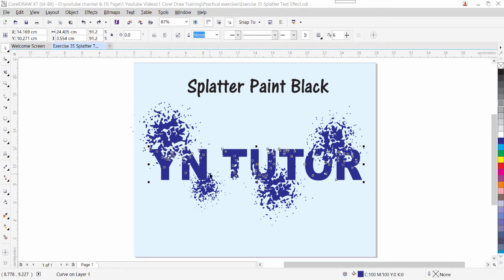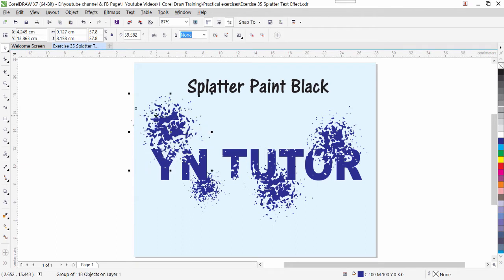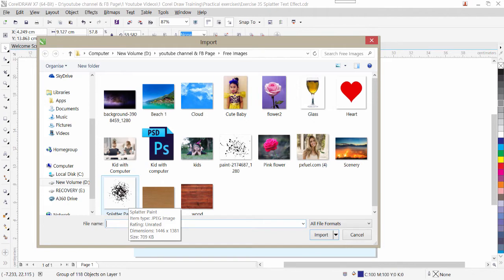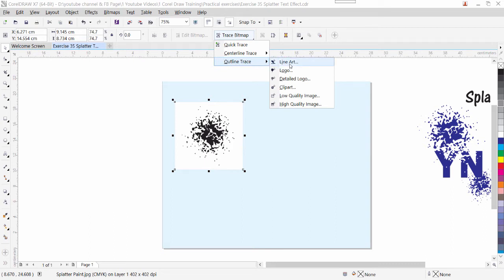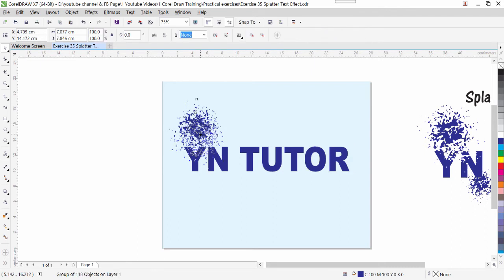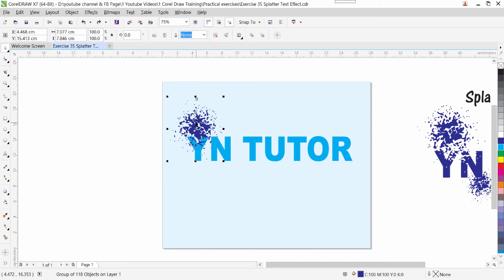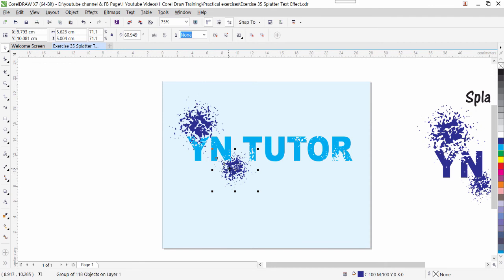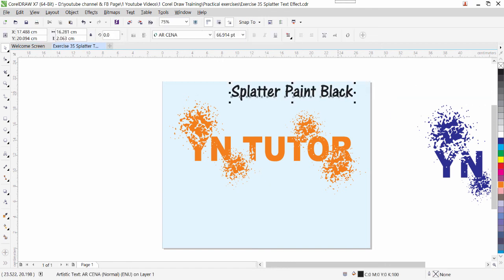Create Splatter Effect on Text in Corel Draw Exercise No. 35 | YN Tutor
Welcome to YN Tutor. Create Splatter Effect on Text in Corel Draw Exercise No. 35 | YN Tutor. In this lesson we will learn how to use splatter text effect in corel draw with few easy steps. we will convert jpge image splatter to vector by using TRACE BITMAP conterol then we will merge that vector splatter with text.
Guys keep watching. I hope you will enjoy and learn something new that will help you to brighten your future.
Good luck.

Below is the previous lesson link from this training series